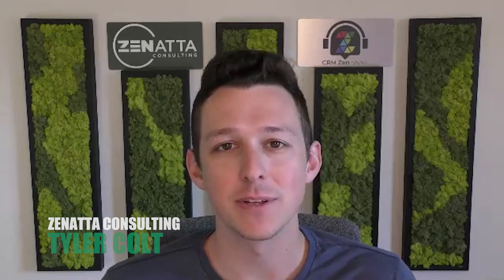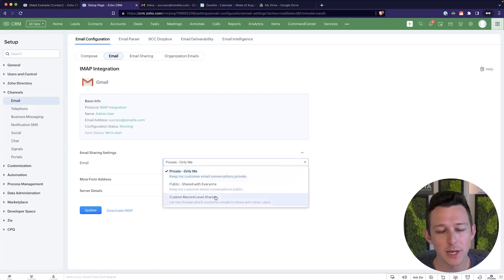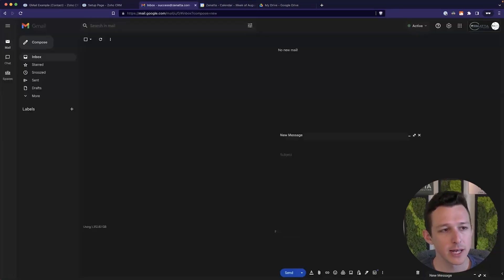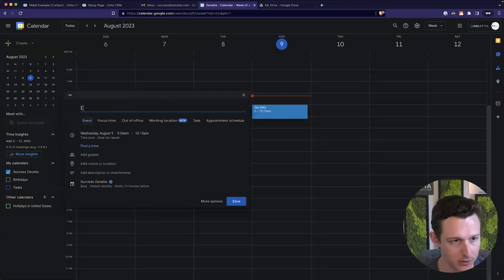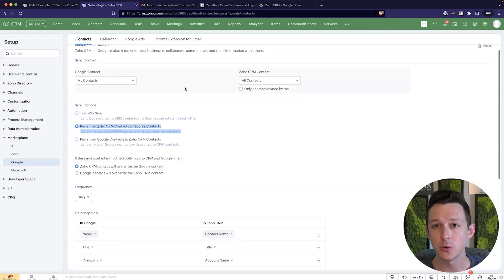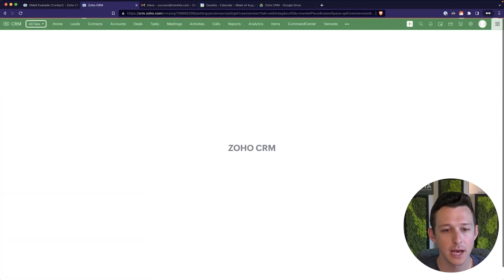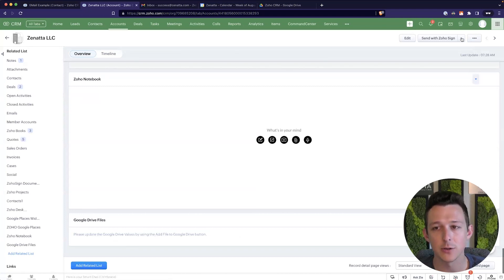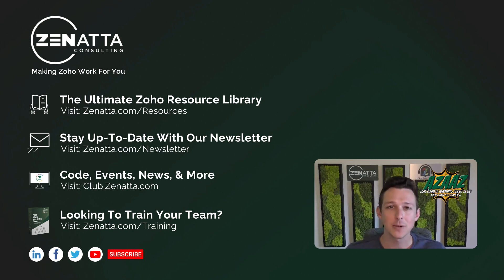How To Integrate G-Suite With Zoho CRM Full Walk-Through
In this tutorial, we will guide you through integrating G-Suite components like Gmail, Google Calendar, Google Contacts, and Google Drive with Zoho CRM.

Marketing Automation 2.0 Full Product Overview
January 16, 2024, 10:00 AM Pacific Standard Time

🎬 TIME STAMPS 🎬
0:00 Intro
0:51 Integrating Gmail Into Zoho CRM
7:19 Integrating Google Calendar
10:25 Integrating Google Contacts
12:44 Integrating Google Drive